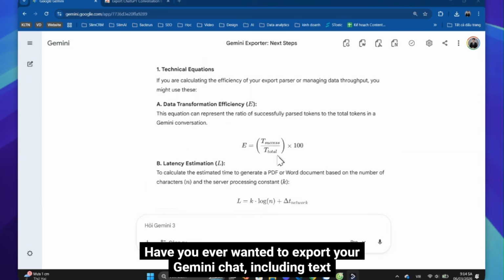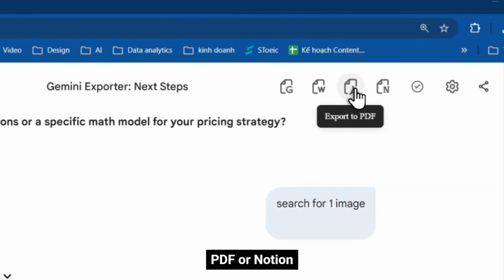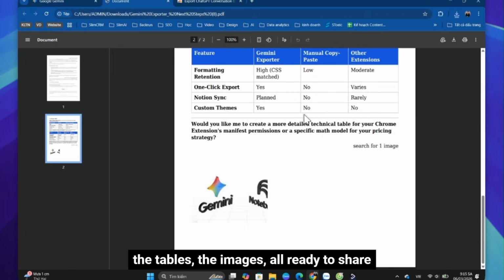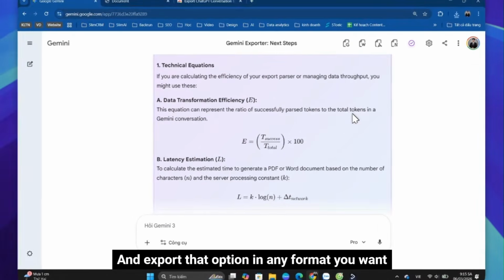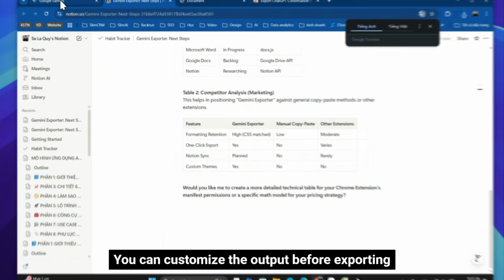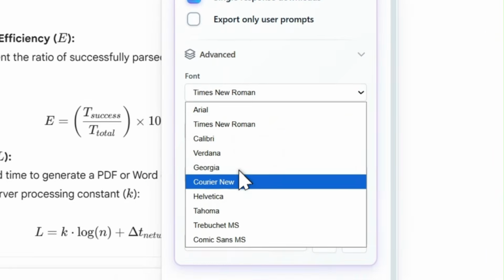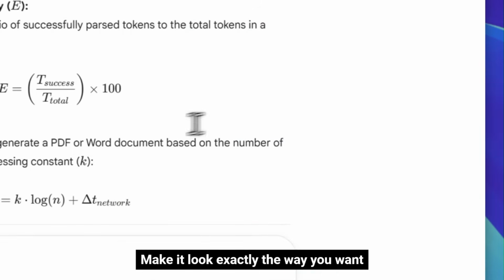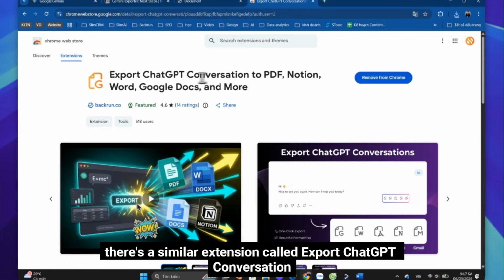How to Export Gemini Conversation to Word, PDF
Learn how to export Gemini conversation to PDF, Microsoft Word  and Notion while keeping your content properly formatted.

Gemini Exporter makes it easy to save and export your Gemini chats without manually copying and pasting everything. You can export an entire Gemini conversation or select specific messages you want to save.

In this tutorial, you'll see how to export Gemini conversations containing text, images, tables, and mathematical formulas to different formats. You can send your Gemini content directly to Google Docs or Notion, export it to Microsoft Word, or save the conversation as a PDF.

The extension also gives you control over your export settings, including fonts, text size, heading size, text colors, and other formatting options.

Whether you want to save a Gemini conversation for research, documentation, work, or future reference, Gemini Exporter gives you a simple way to turn your AI chats into reusable documents.

In this video:
00:00 Export Gemini conversation to PDF
00:36 Export selected Gemini messages
01:05 Customize Gemini export settings
01:40 Export Gemini chat to Word